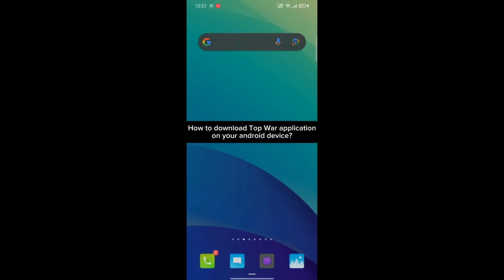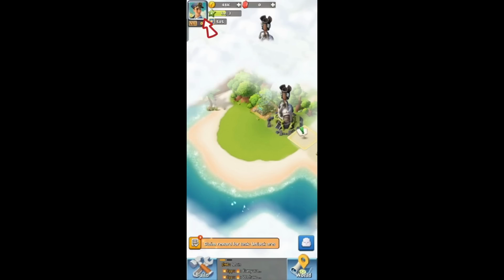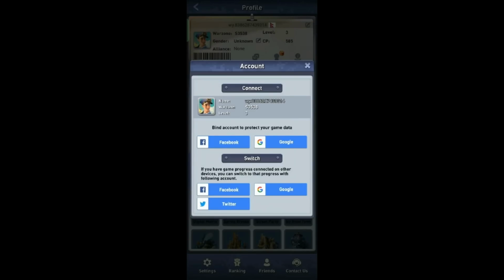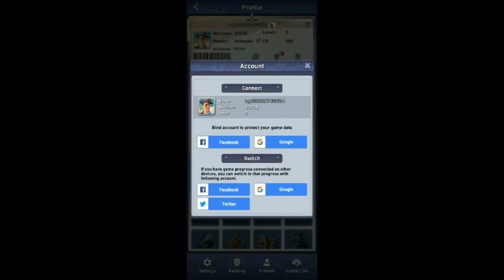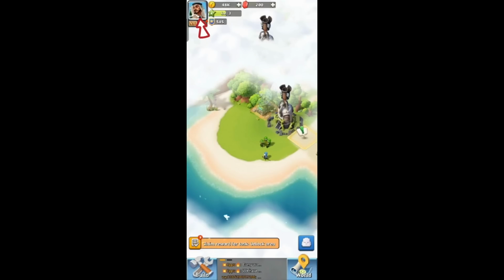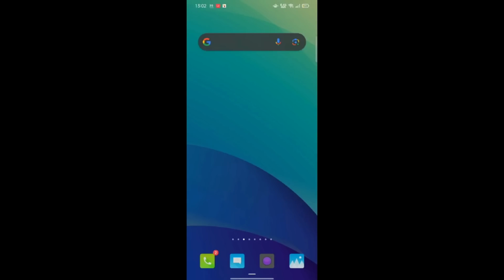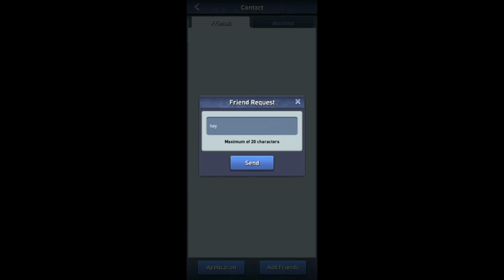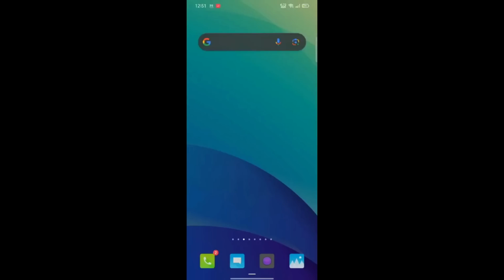Top War: Beginners Guide (2024)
Welcome to the ultimate beginner's guide for Top War, where we dive deep into the intricacies of this exciting strategy game. Whether you're just starting out or looking to refine your skills, this comprehensive tutorial has got you covered!